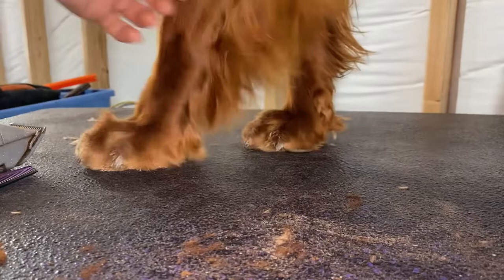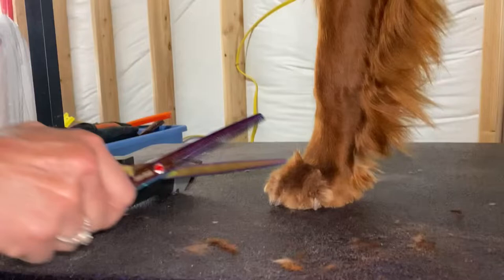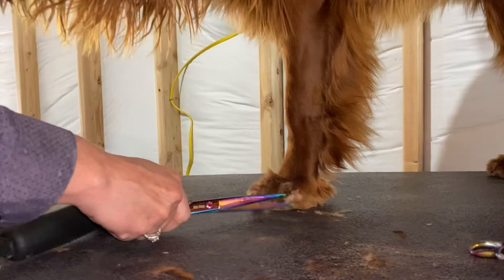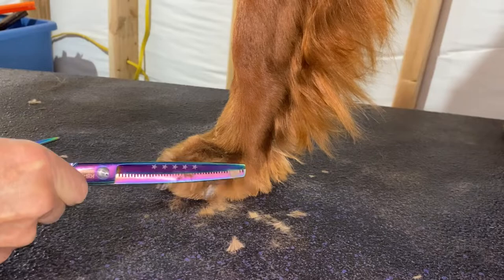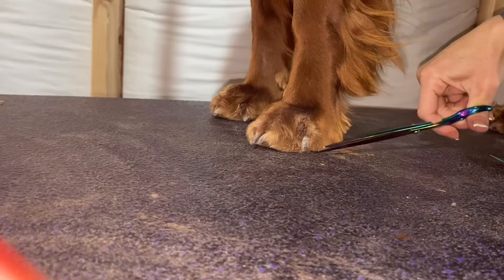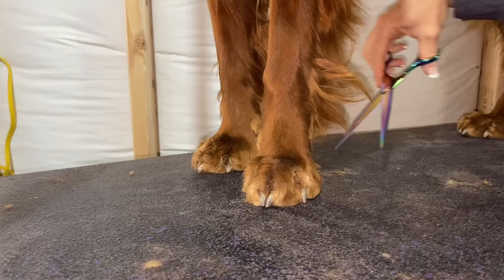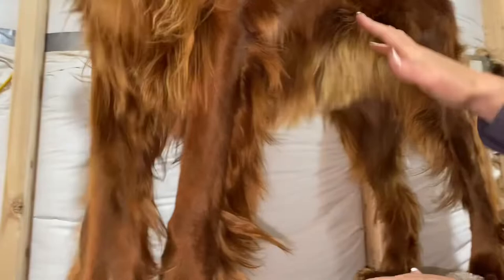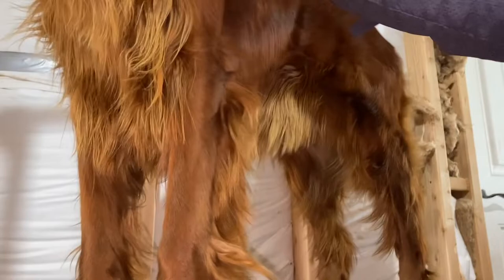Irish setter puppy foot clipping tutorial ￼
A quick video on how to trim an irish setters feet.